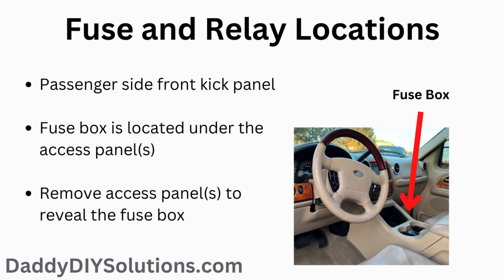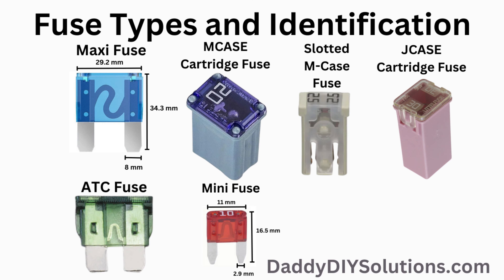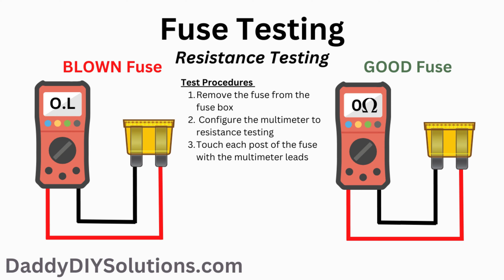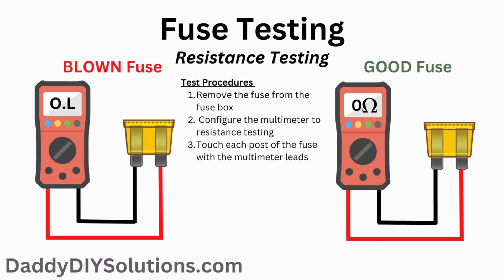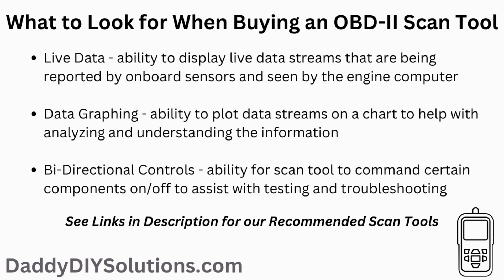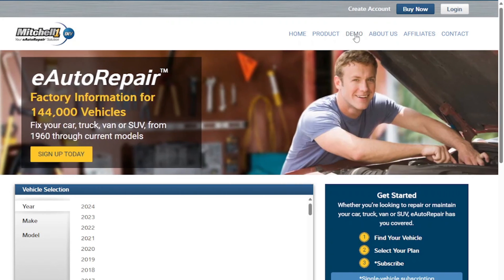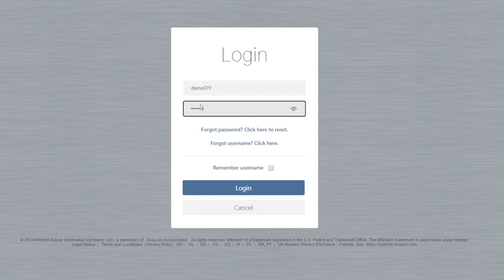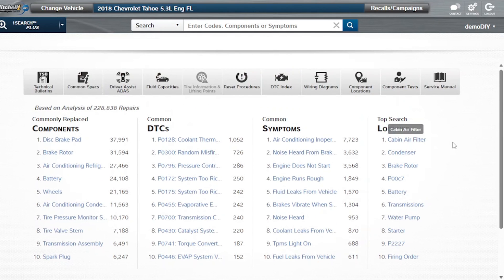2003-2006 Ford Expedition OBD-II Diagnostic Connector Port Fuse Location and Testing Methods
Learn how to locate and test the OBD-II Diagnostic Connector Port Fuse on your 2003, 2004, 2005, and 2006 Ford Expedition! If you're having issues with your vehicle's OBD-II port or scan tool not working, these component(s) might be your problem. Once you locate these components, you'll then be able to proceed with testing. We'll also take you step-by-step on how to test these components. If you'd like more assistance with testing, please see the "Related Videos" section below.

Pre-owned Manufacturer Shop Manuals

Products and Supplies:
OBDLink MX
Autel MK808S
Launch X431
Assorted Automotive Fuses (Micro, Mini, and ATC)
Assorted M-Case Fuses (Slotted and Unslotted)
Assorted MCASE
JCASE Fuse Assortment Pack
Digital Multimeter
Power Probe III Test Kit

Timeline:
00:00 - Introduction
00:10 - Fuse Box Location
00:22 - Fuse Location and Testing
01:28 - What to Look for When Buying an OBD-II Scan Tool